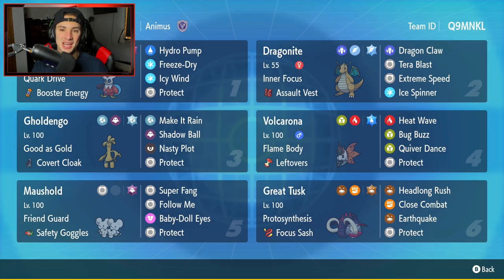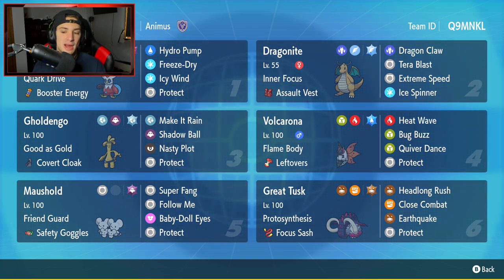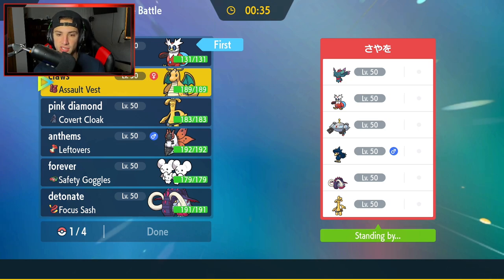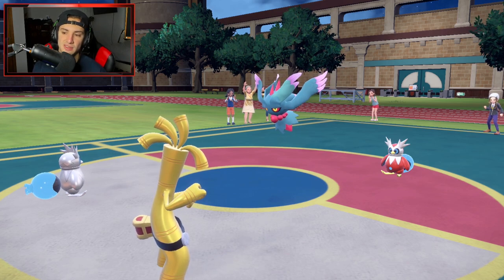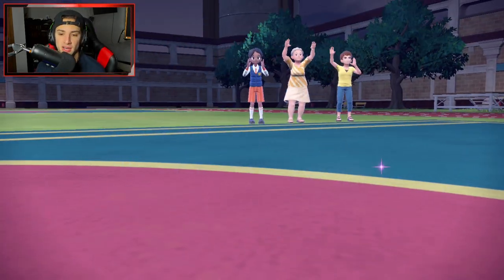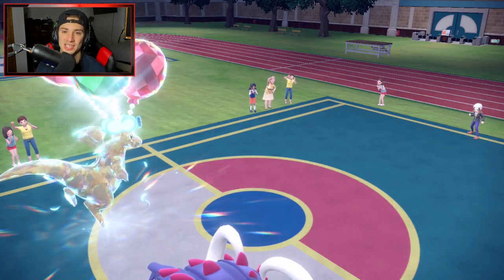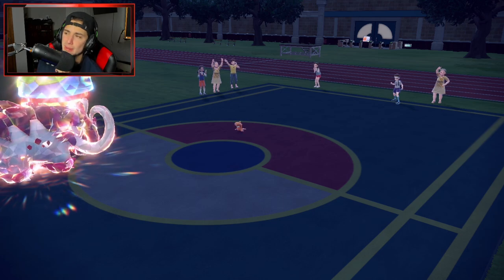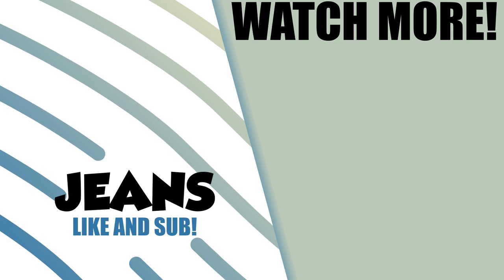A RANK 1 DRAGONITE Series 2 Team! - Pokémon Scarlet & Violet Competitive Ranked Double Battles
Rental Code: Q9MNKL

Rank 1 Dragonite Series 2 Team That We Use for Ranked Battles in Pokémon Scarlet and Violet!

GAME INFO
Name: Pokémon Scarlet and Violet
Developer: Game Freak
Publisher: The Pokémon Company, Nintendo
Platforms: Nintendo Switch
Release Date: November 18, 2022